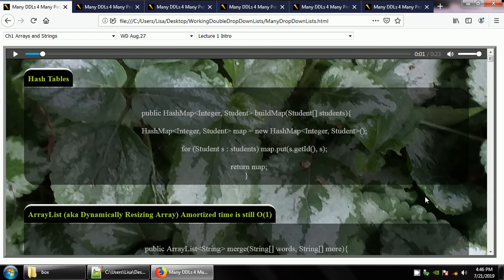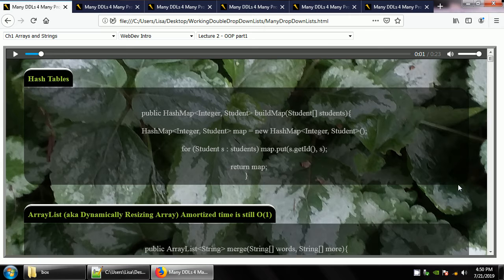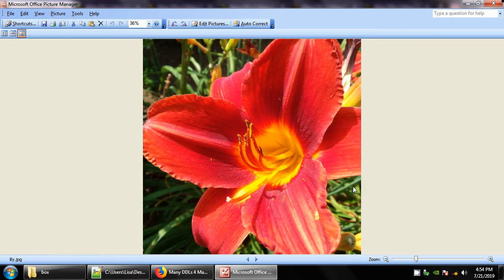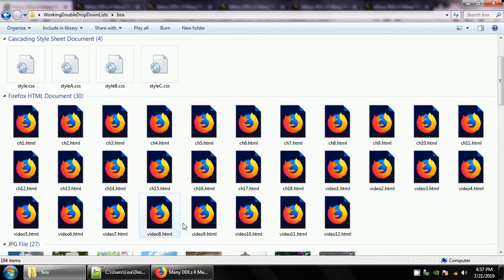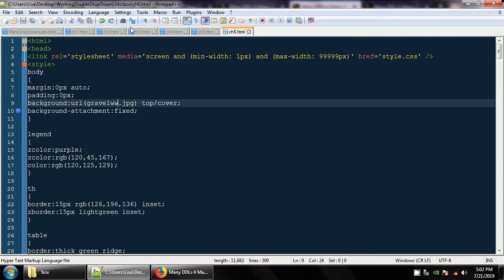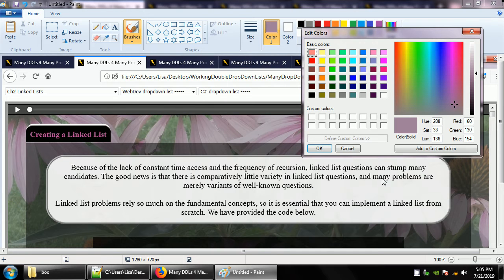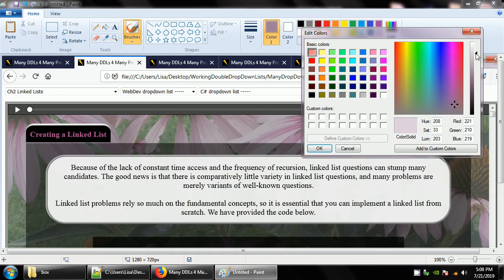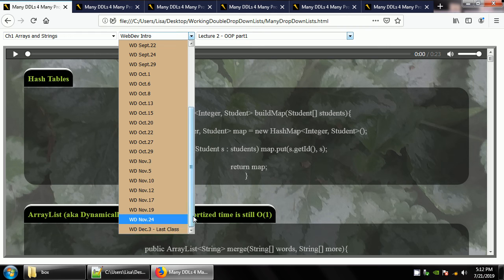many exclusive dropdownlists and whitewash background image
*many exclusive dropdownlists
*whitewash your background image